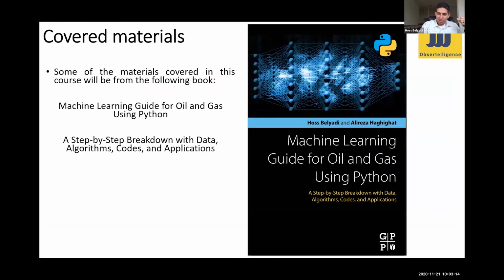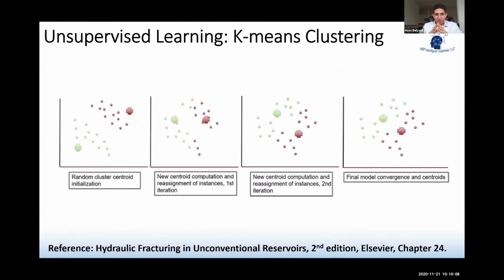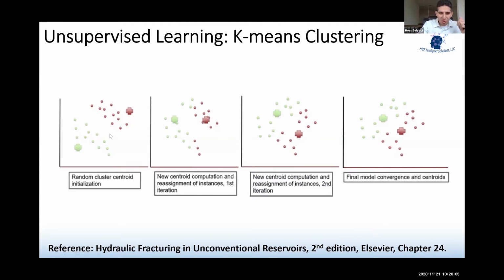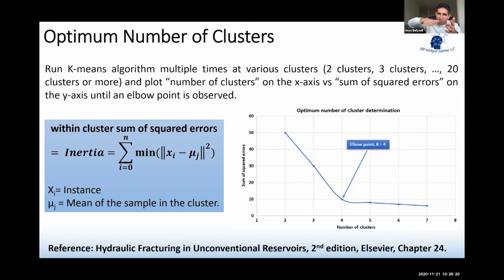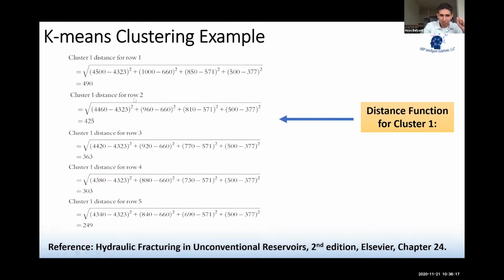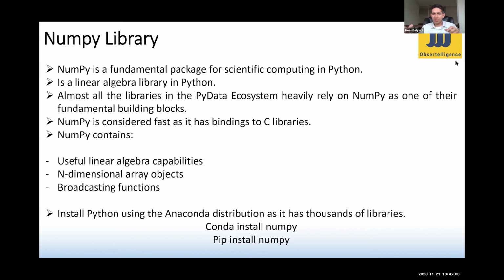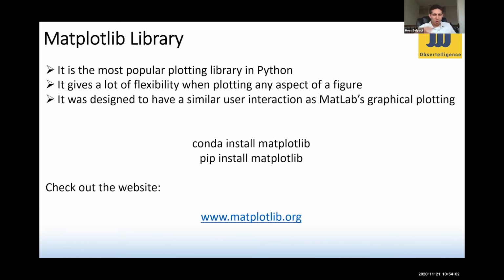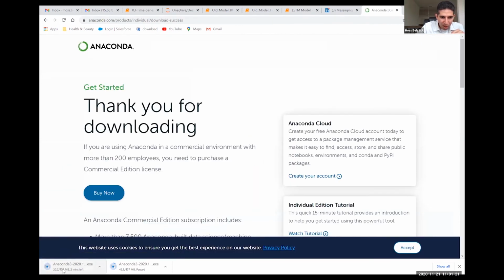Introduction to Machine Learning using Python by Engineer/ Hoss Belyadi, Lecture 03/04